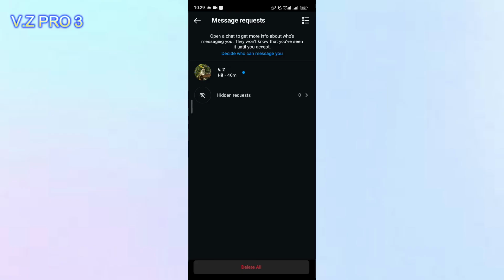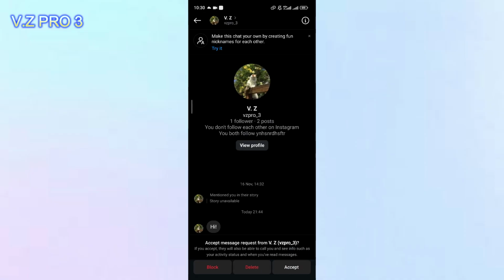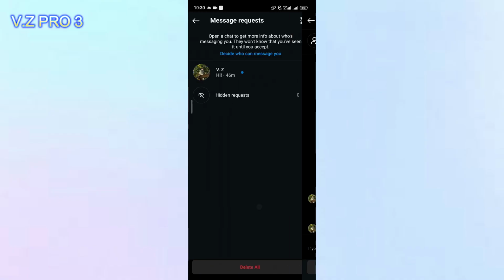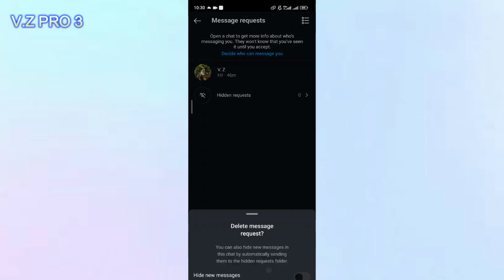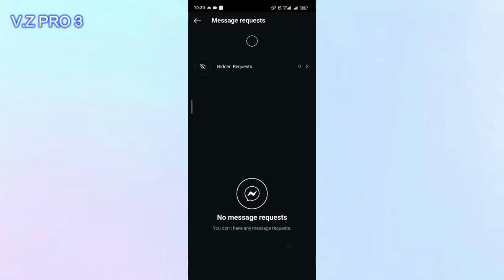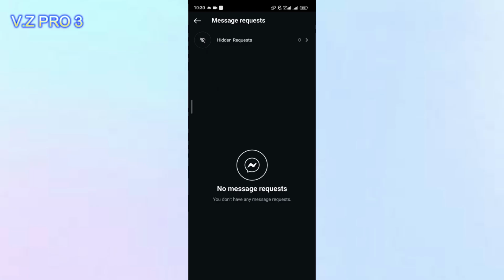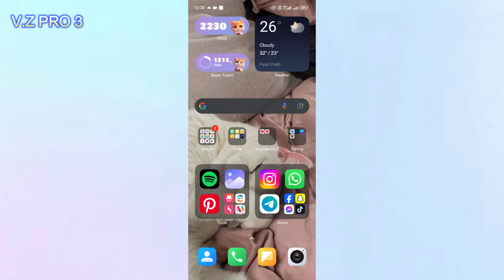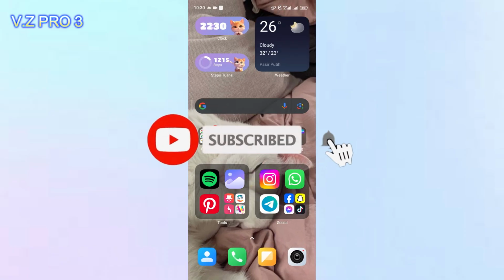How to Delete Instagram Message Request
Instagram is one of the most widely used social media applications in the world. It is not only used for sharing photos, videos, and reels, but it also provides a platform for businesses.

Users don’t get notified when they receive a hidden message request on Instagram. Your hidden word preferences will control whether certain hidden messages are displayed in a hidden request folder or if they are offensive, unwanted, or contain spam.